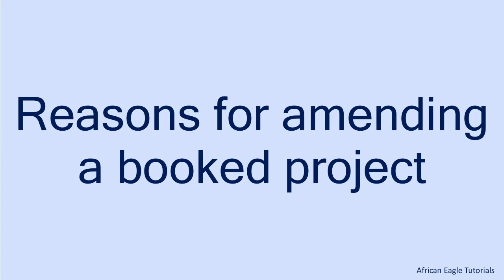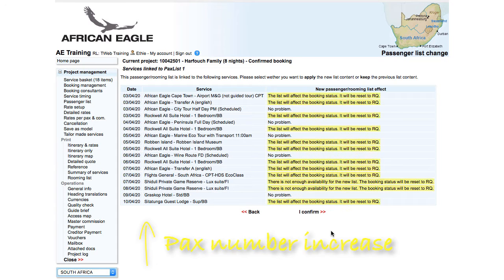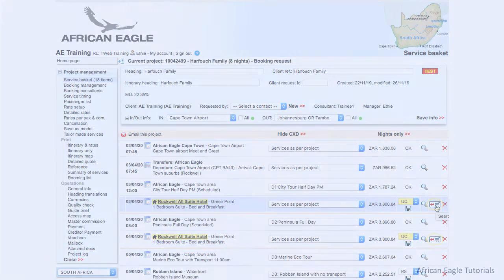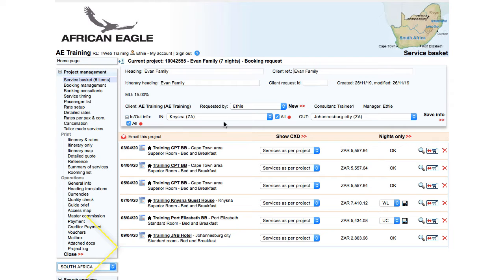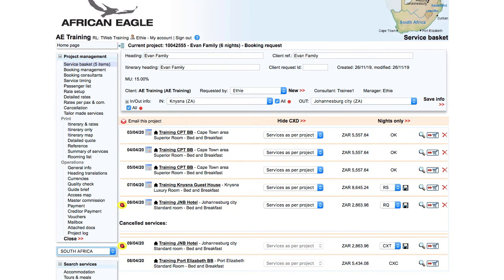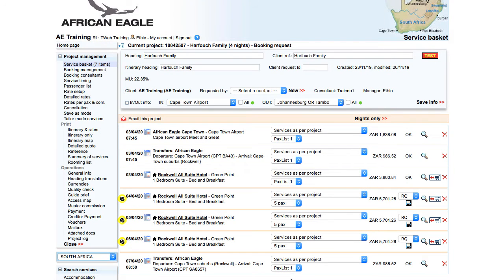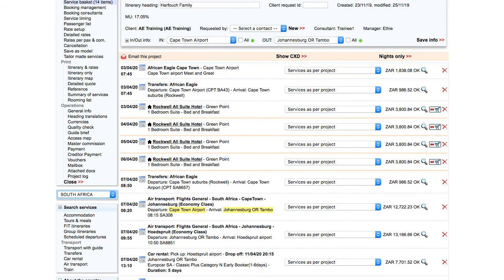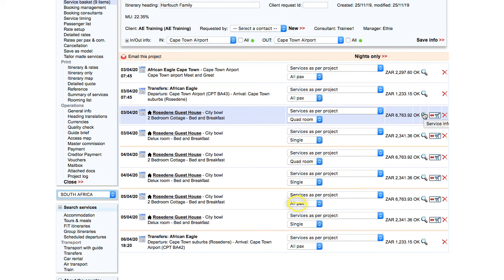Introduction to Tourmap Web 8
An overview of the reasons for and types of amendments typical in a booked project, emails generated by amendments, multiple pax list and maintaining coherence in a booked project